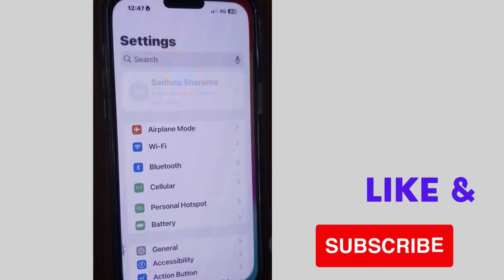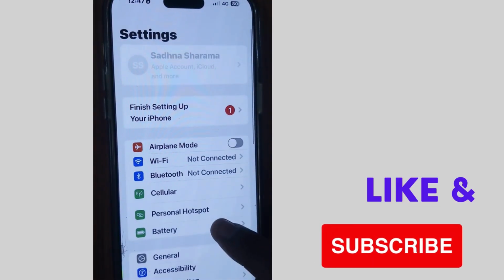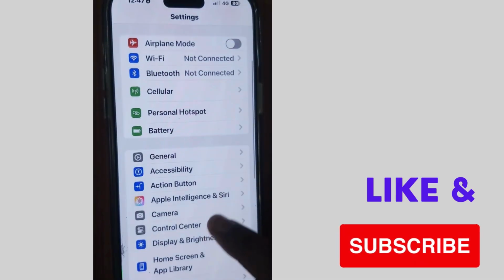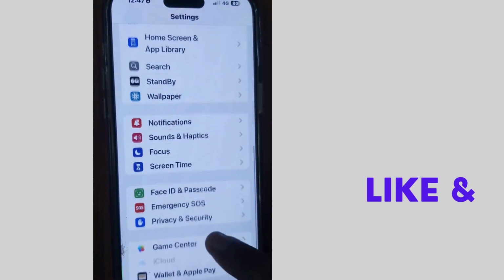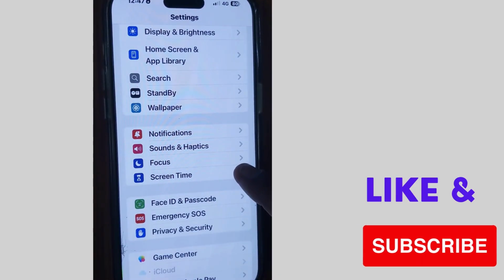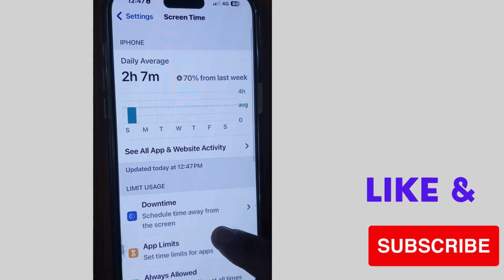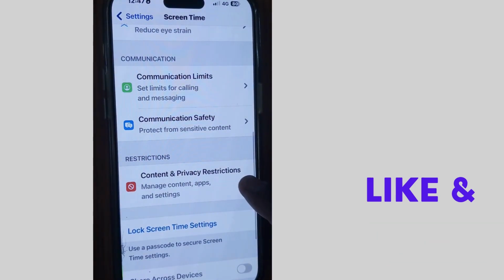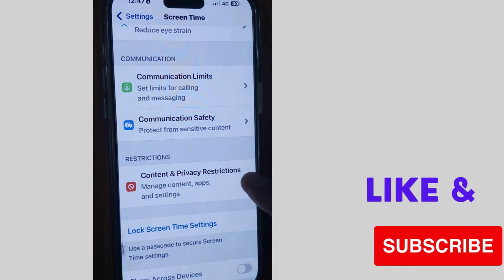iPhone Volume Hack Apple Doesn't Want You to Know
How to prevent Changes to iPhone Speaker Volume Limit